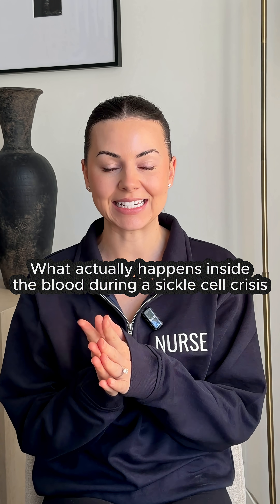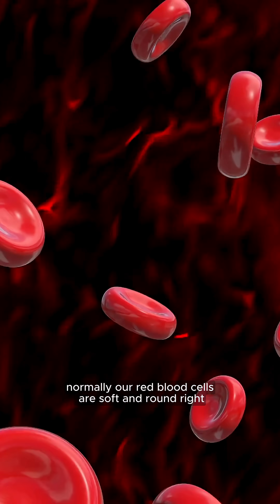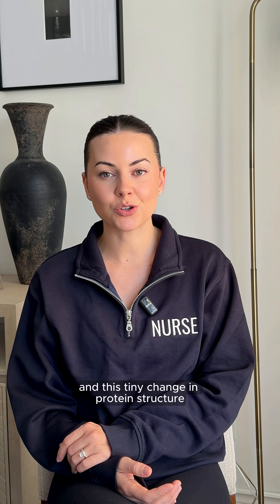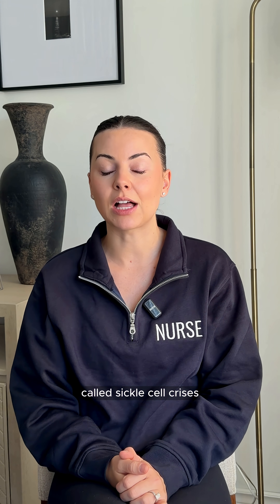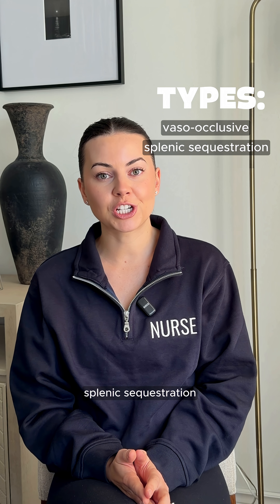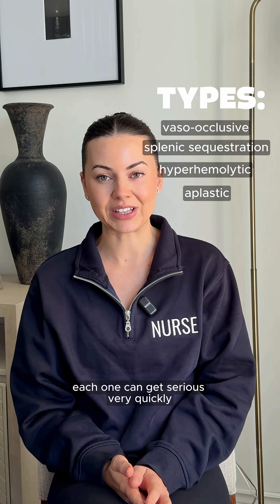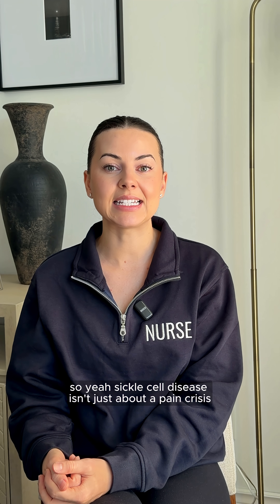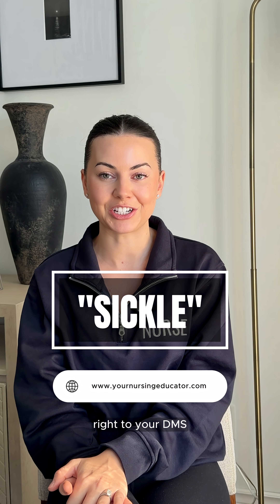What Actually Happens in Sickle Cell Anemia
Sickle cell anemia isn’t just about low hemoglobin—it’s about red blood cells that literally change shape and cause massive downstream effects.
In this short video, we break down what happens when oxygen levels drop, how sickled cells block blood flow, and why this leads to severe pain, hypoxia, and organ damage.
Perfect for nursing students, new grads, or anyone reviewing hematology and pathophysiology.
Learn how one small change in the hemoglobin molecule can cause a chain reaction through the entire body.